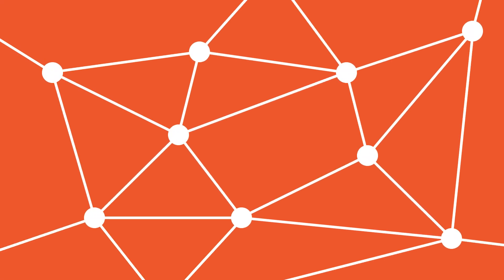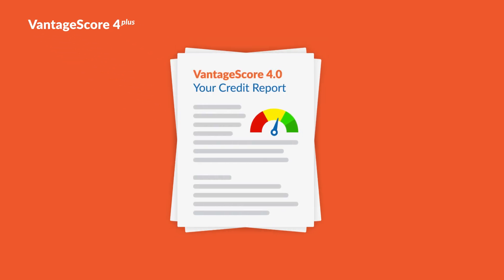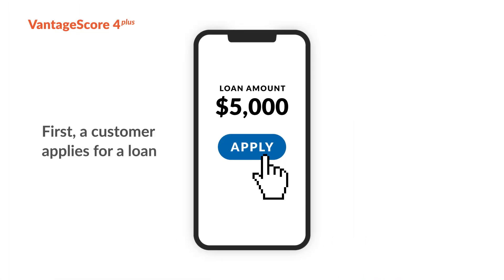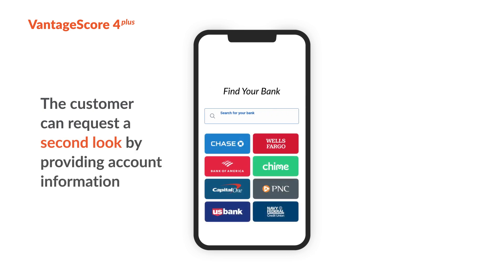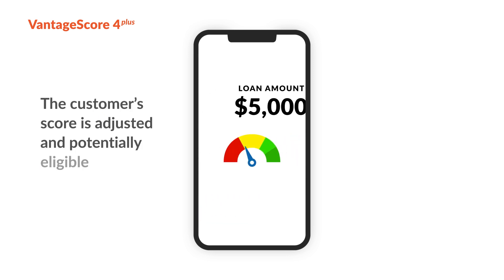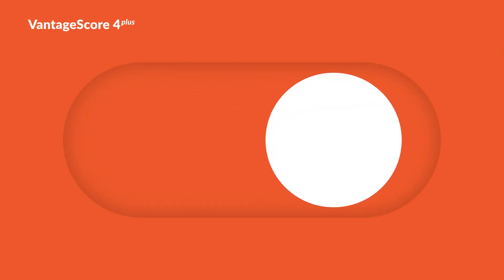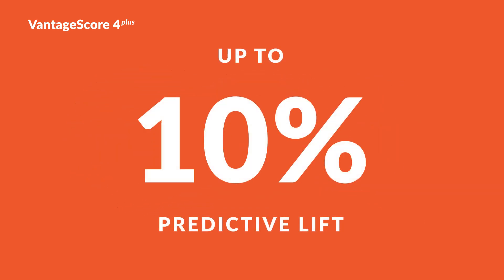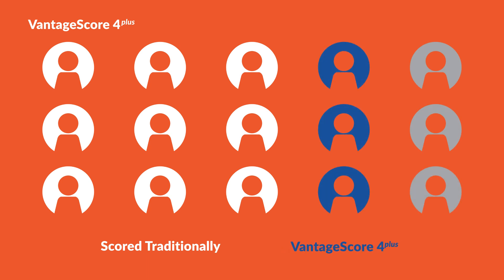VantageScore 4plus: The Future of Credit Scoring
Meet VantageScore 4plus, the first of its kind credit scoring model that leverages both a consumer’s credit obligations and cash flow information.

VantageScore 4plus features all the benefits of the widely adopted VantageScore 4.0 credit scoring model, PLUS an actionable, real-time adjusted credit score based on attributes that leverage consumer-permissioned bank account information that is FCRA compliant.

🎥 Watch the video to learn how it works.

Learn how you can implement VantageScore 4plus and expand your lending portfolio